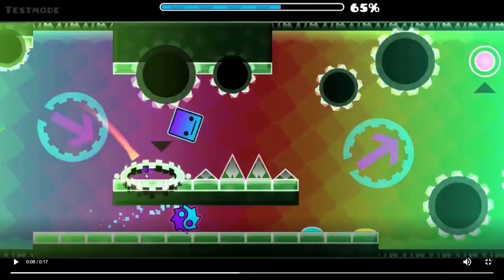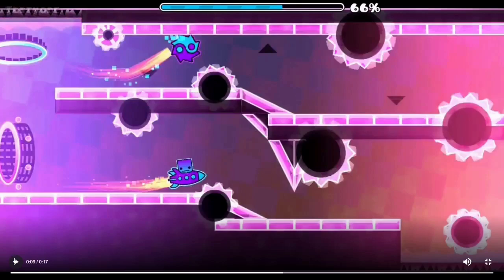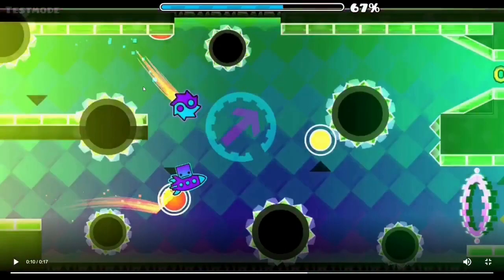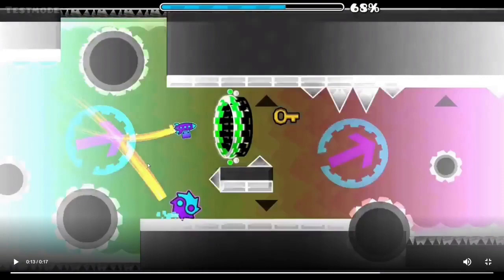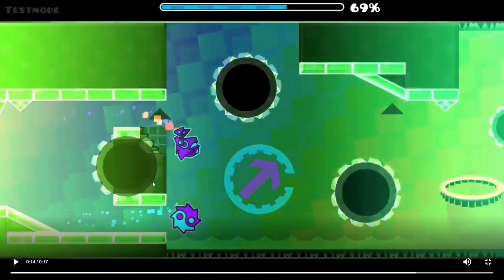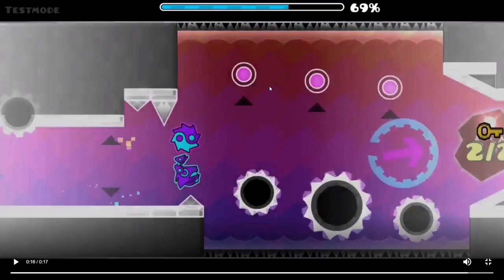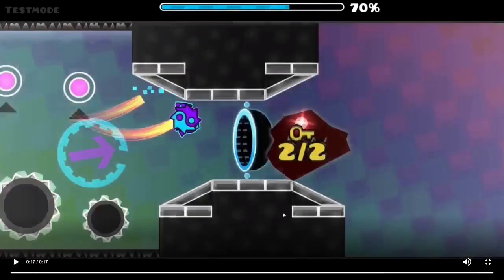HOW TO BEAT THE FUTURE FUNK DUAL | tutorial on Future Funk by JonathanGD | Geometry Dash 2.11